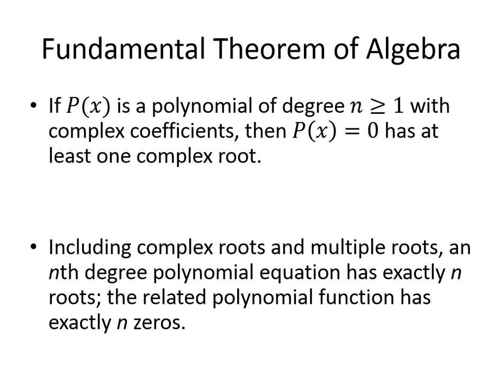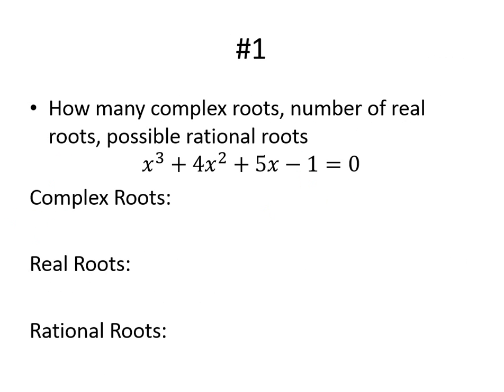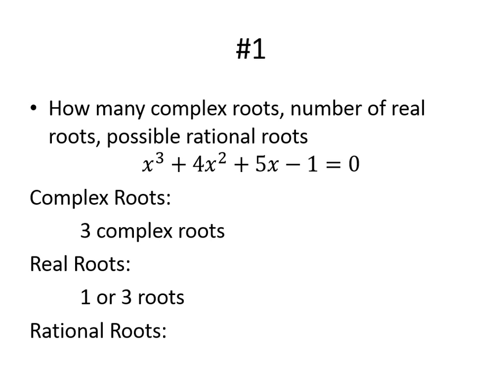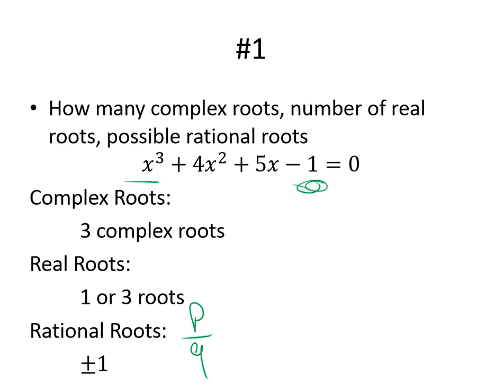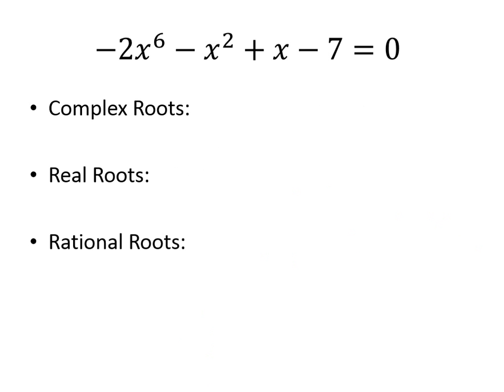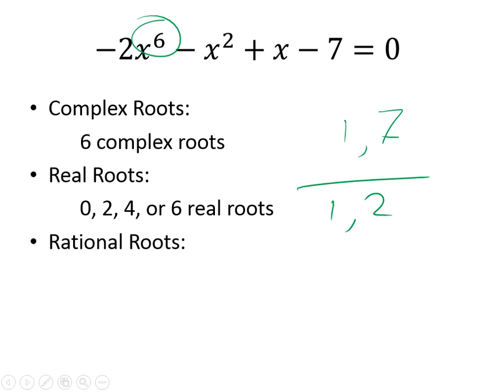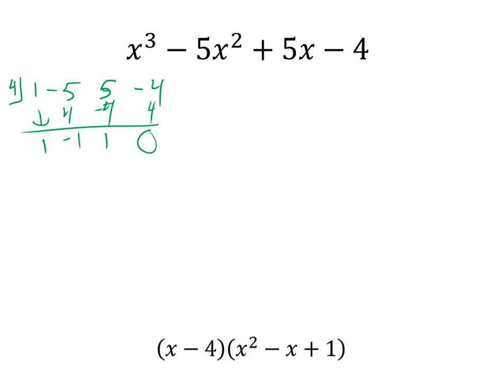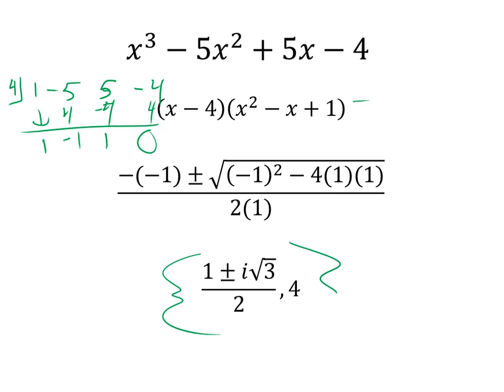Fundamental Theorem of Algebra